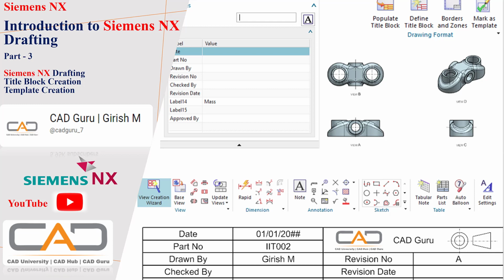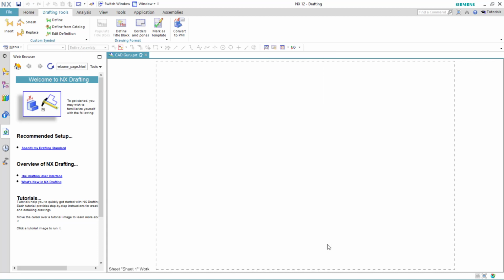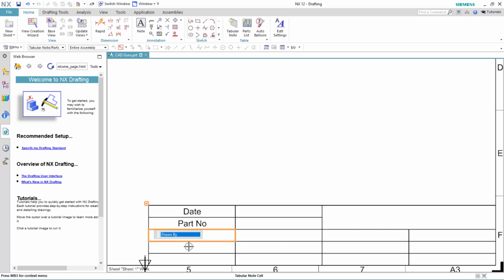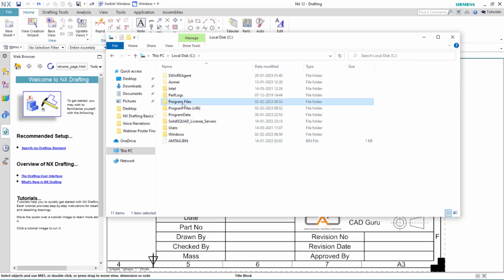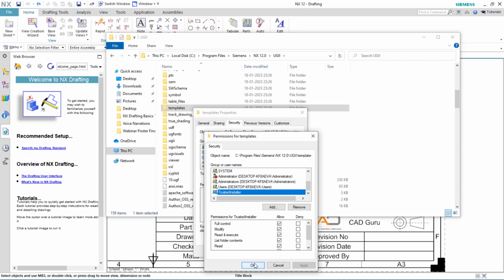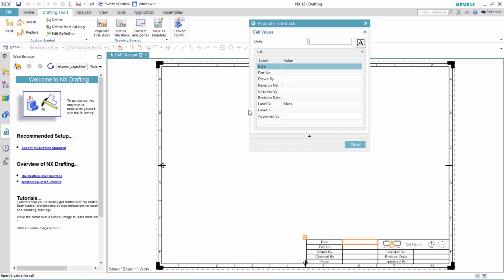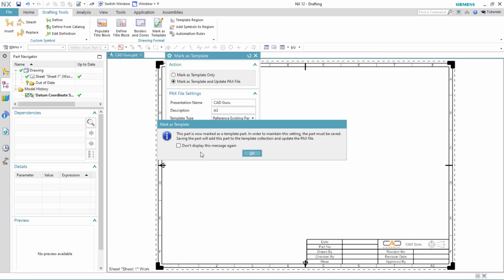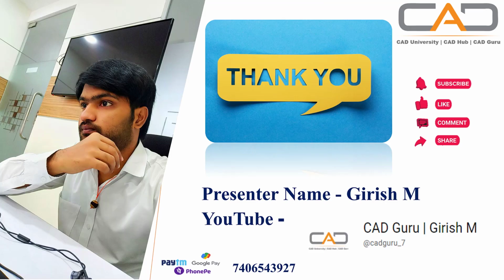Introduction to Siemens Drafting | Title Block Creation | Template Creation